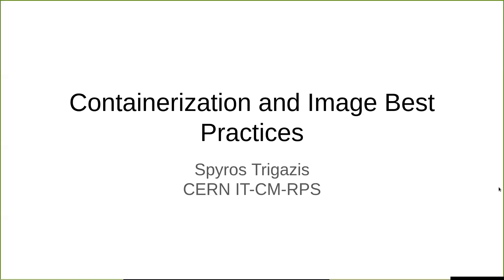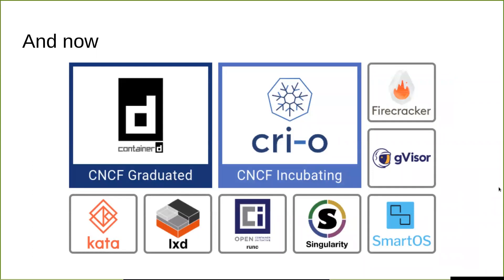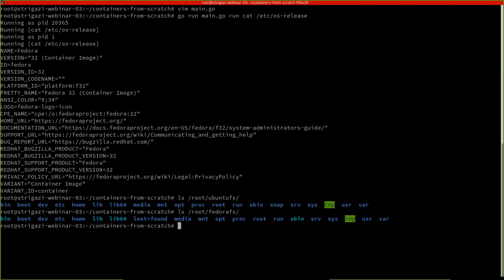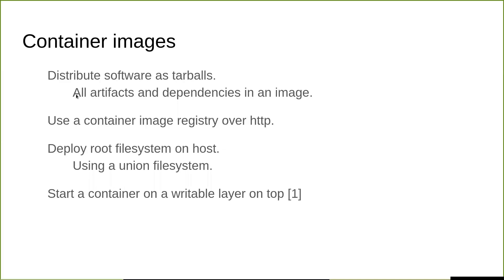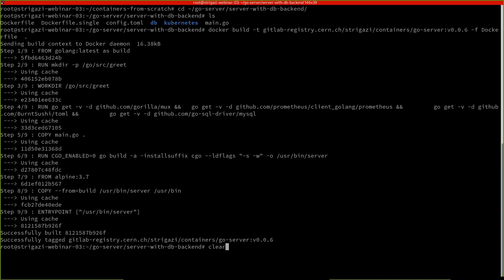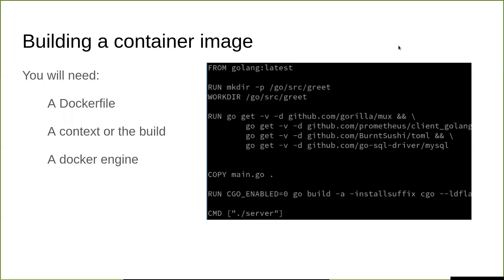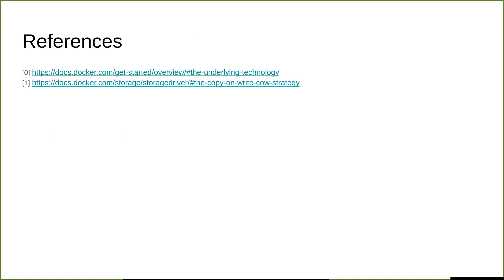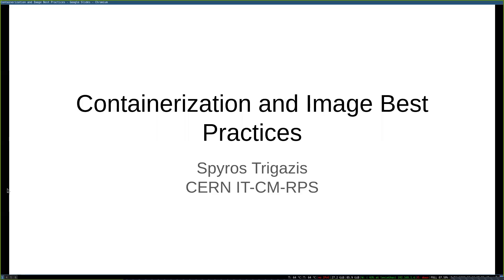Webinar: Containerization and Image Best Practices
In this session we will discuss what makes a container and what you need to consider when you release and run your software in container images.

The Linux Kernel doesn't have a struct for containers or container images, but a set of kernel namespaces such as 'mount' or 'ipc', plus cgroups and capabilities. We will start from container images and how tarballs are used and optimized to build them in practice. When we have our images built, we can use the kernel's concepts above to isolate our software as much as possible without being a
Linux expert, but using docker and then kubernetes to deploy declaratively.

What you can expect to learn:
* container images architecture
* best practices for building container images and distribution
* best practices on running containers with docker and kubernetes